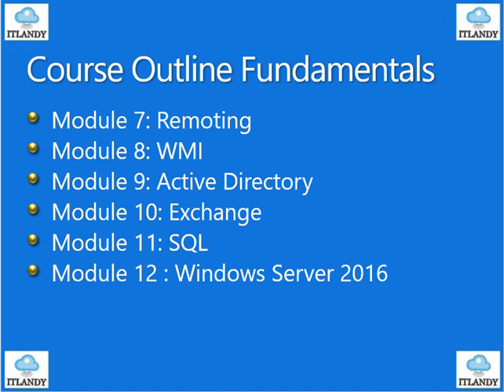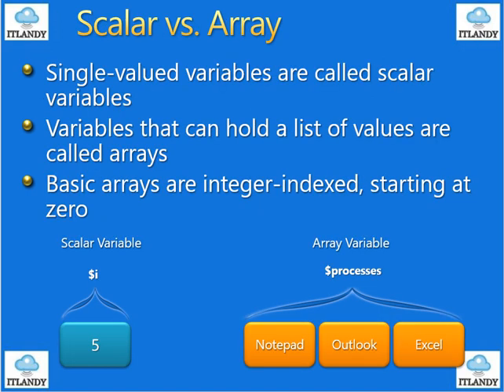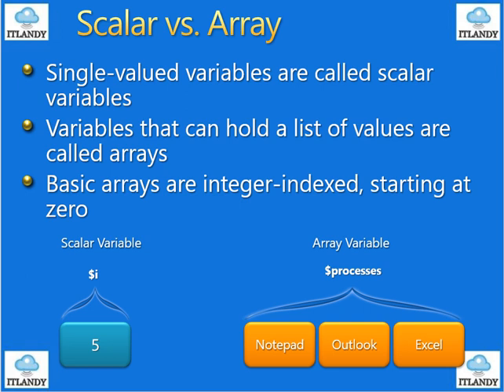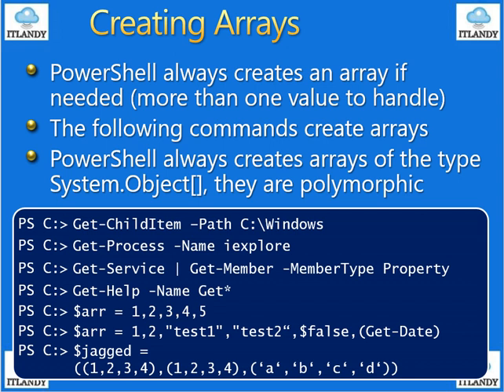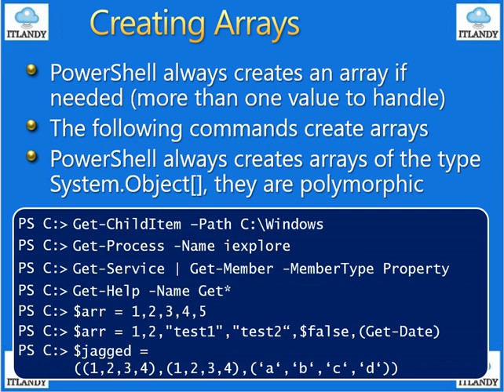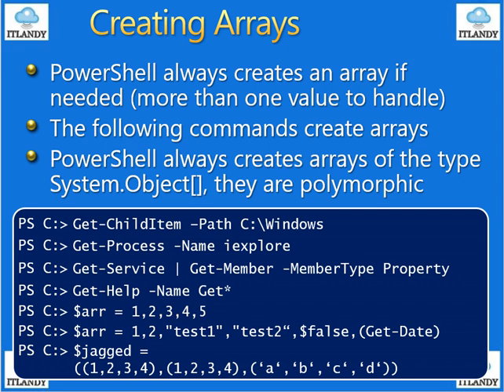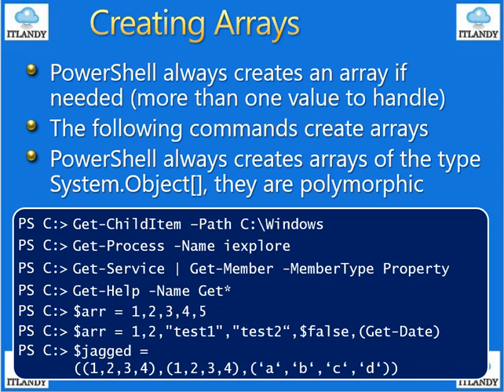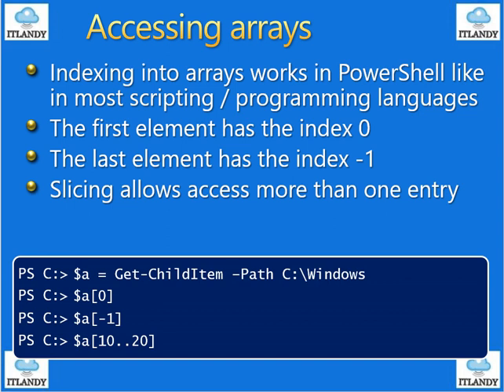Data Structures - Collection - Array part1